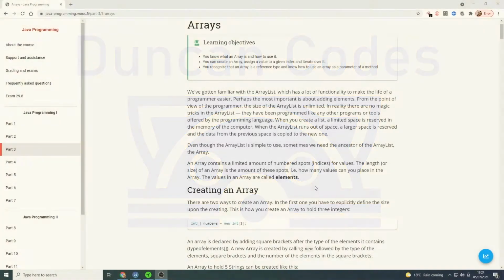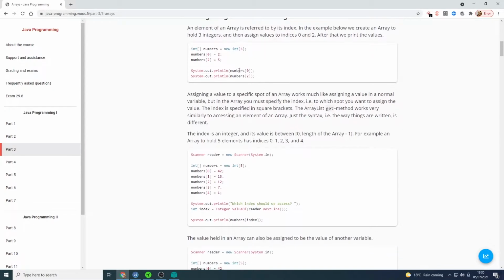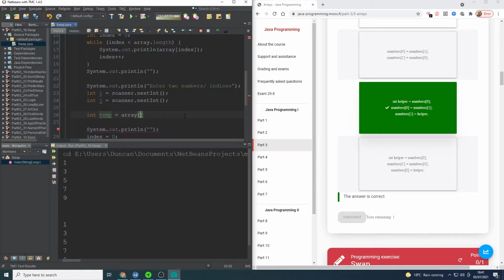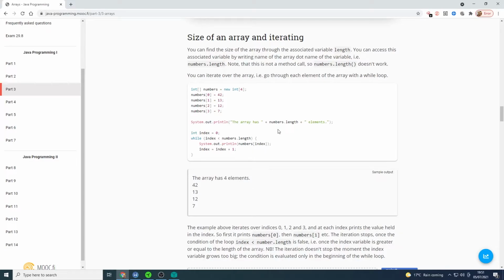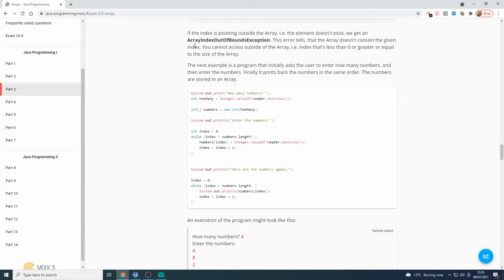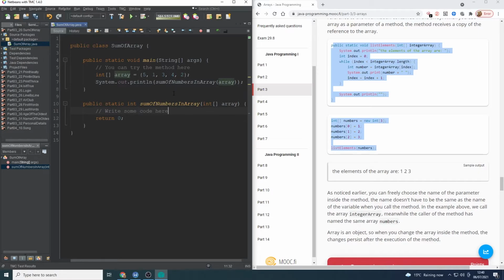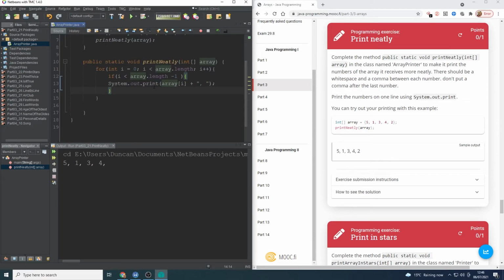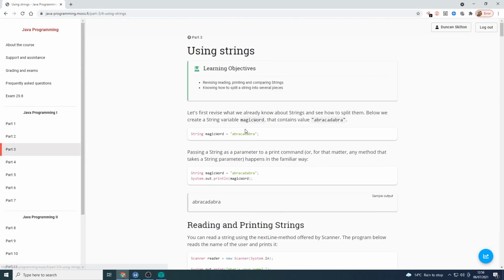13. Java Helsinki Uni MOOC programming 1 part 3! Arrays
This tutorial follows on quite nicely from lists and explains how to add and remove data and iterate through arrays. There is a lot more you could research suchs as multidimensional arrays but this is a great place to start.

0:00 Introduction
1:57 Creating an array
4:30 Assigning and accessing elements
6:30 Quiz: Swapping array values
7:39 Exercise: Swap
13:30 Size of an array and iterating
16:12 Exercise: Index was not found
19:07 ArrayIndexOutOfBounds Exception
22:38 Sum of array
26:16 Exercise: Print neatley
29:54 Exercise: Print in stars
31:59 Shorter ways to create an array

Best of luck, keep practicing and happy coding!